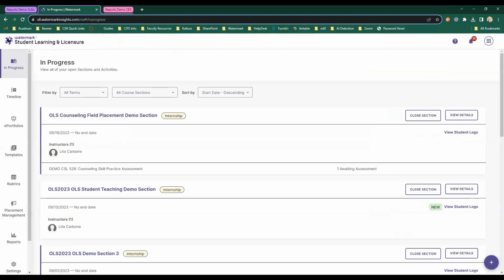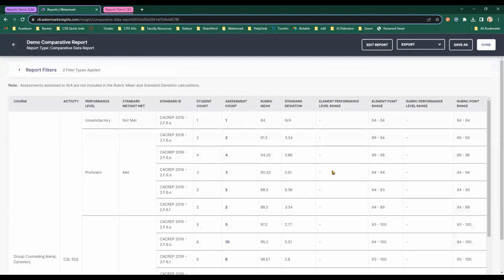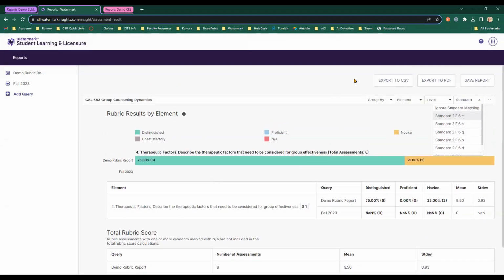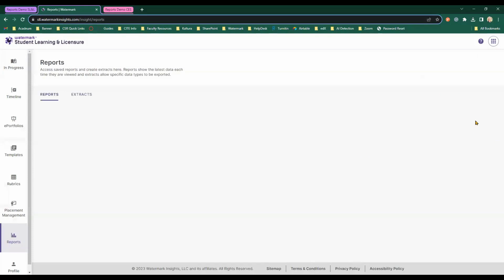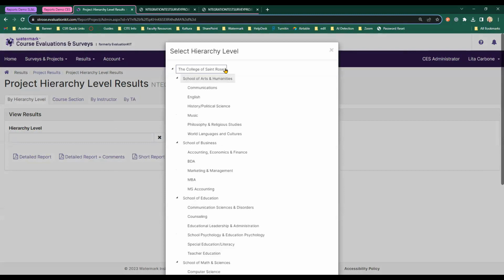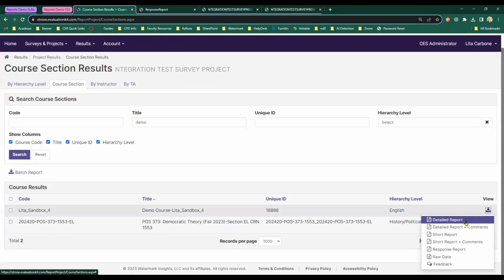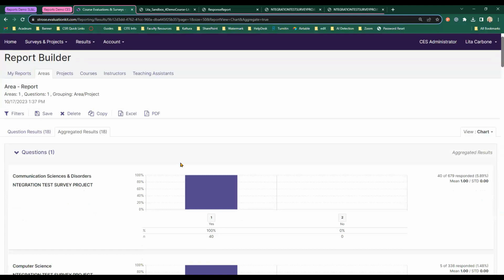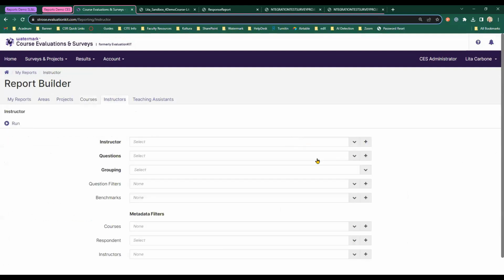Watermark Reporting Dept Chair Training - 10/7/23